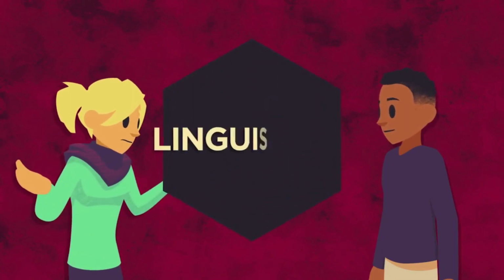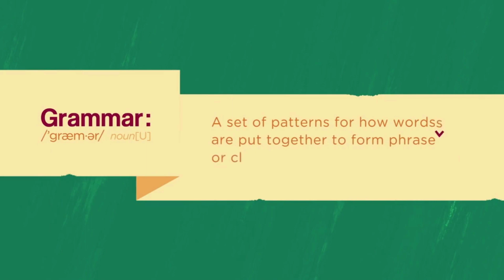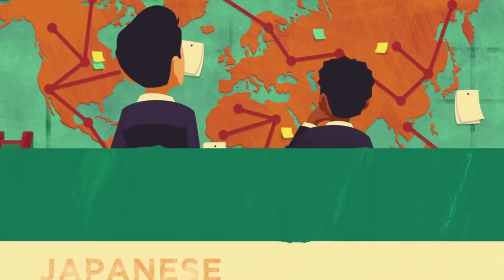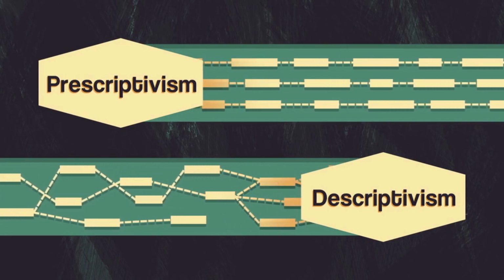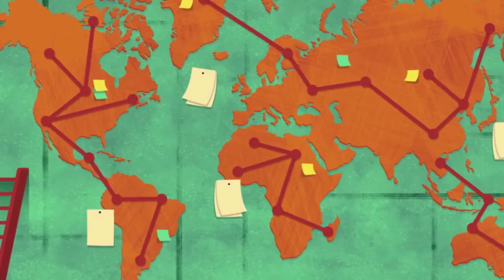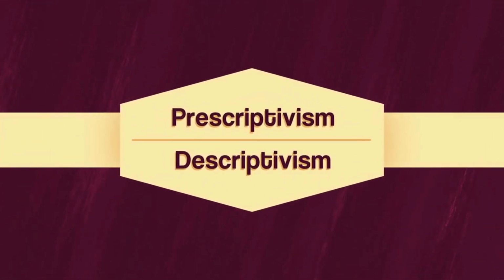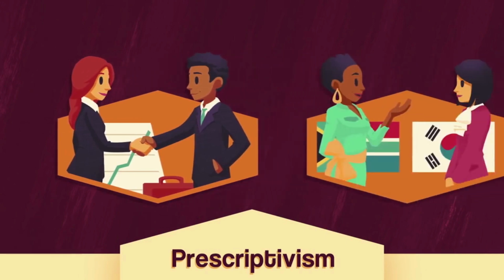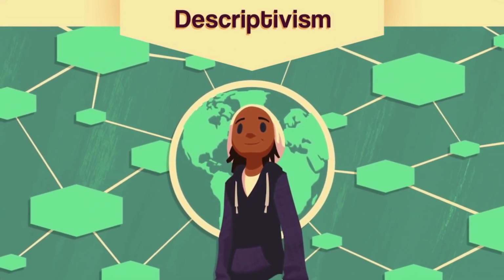The Rule of Use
It's all about the Rule of Use in Grammar